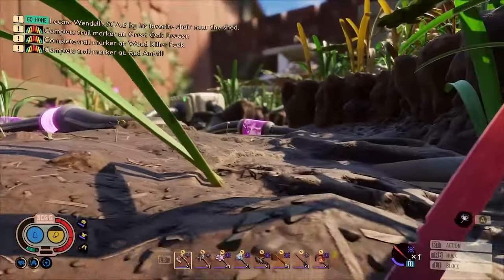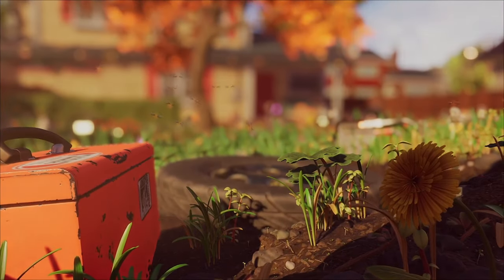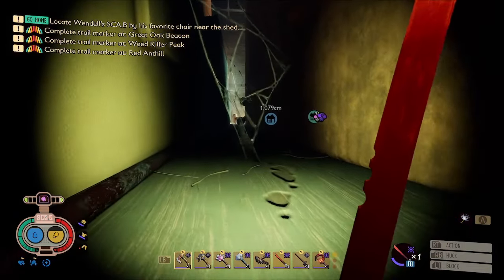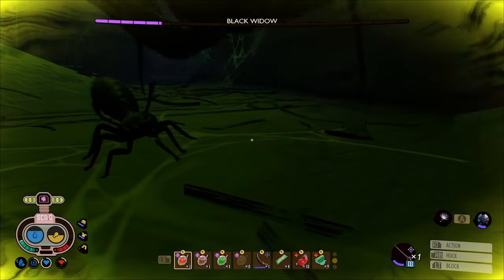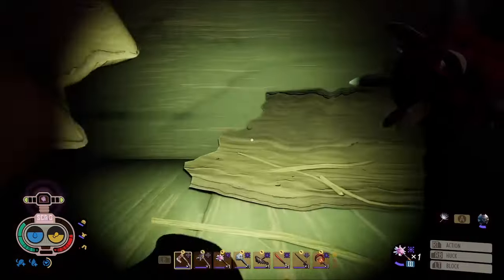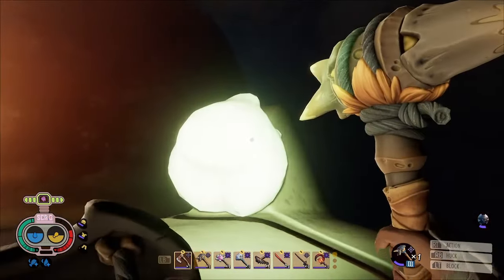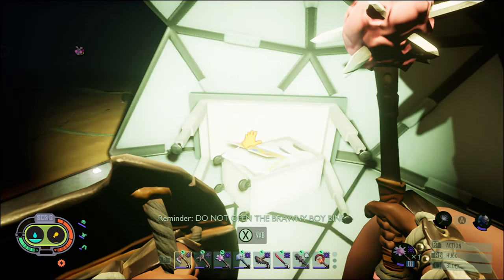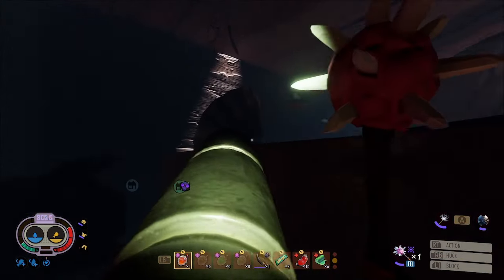Inside The Brawny Boy Bin - Grounded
In this video, I'll explain how to open the Brawny Boy Bin, show you where to enter it and then show you everything there is to pick up inside it too.

What you'll need:
Firefly Headlamp/Torch
Black Ox Hammer
Dandelion Tuft
Termite Axe

Time Stamps:
0:00 - Intro
2:00 - Milk Molar 1
4:27 - Wittle Widowling Trinket
4:57 - Milk Molar 2
5:33 - Milk Molar 3
5:52 - SCA.B 1
6:39 - Milk Molar 4
7:41 - Shield Solidifier Trinket
8:36 - Wasp Queen Notes/Health and Safety Badge
9:55 - SCA.B 2
10:33 - Forgotten BURG.L Chip